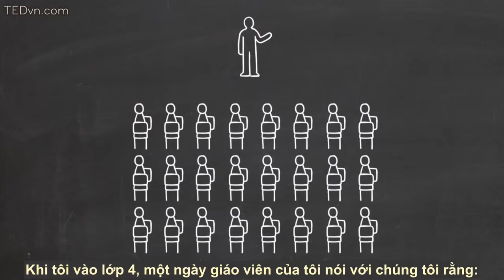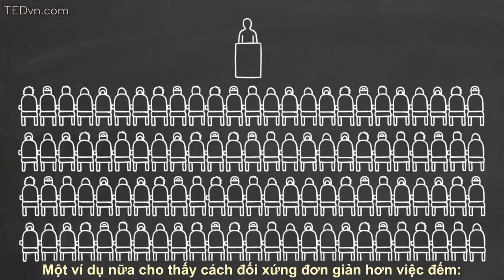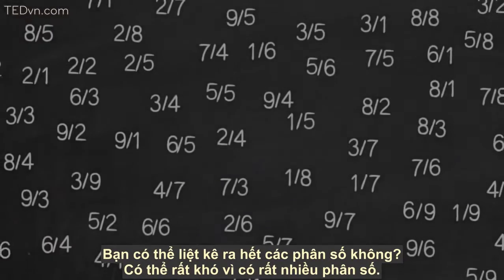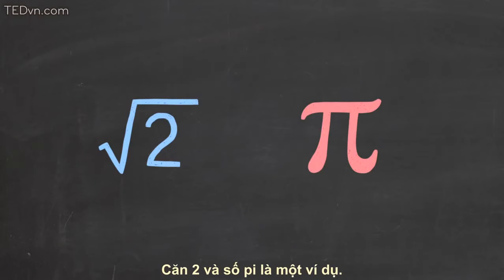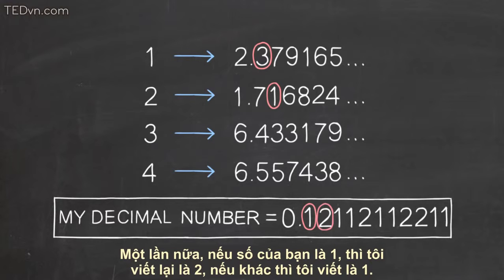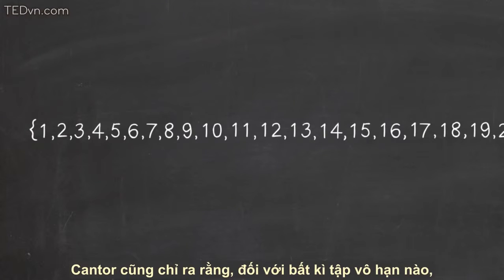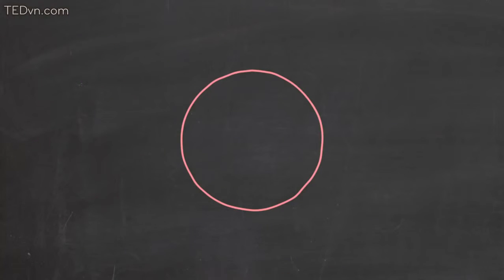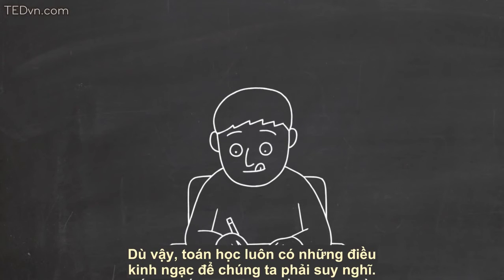Sự vô hạn lớn cỡ nào Dennis Wildfogel